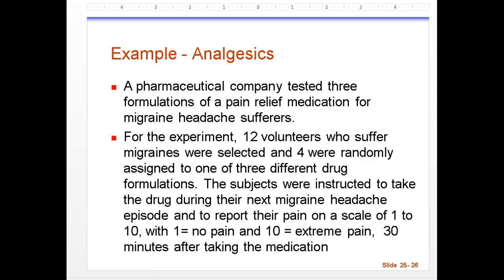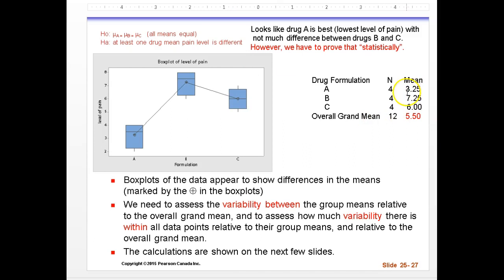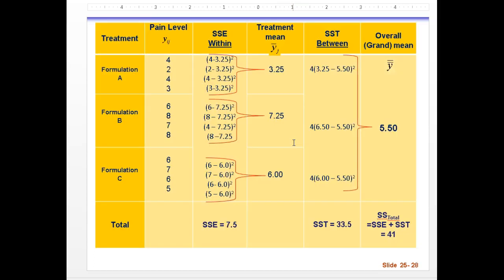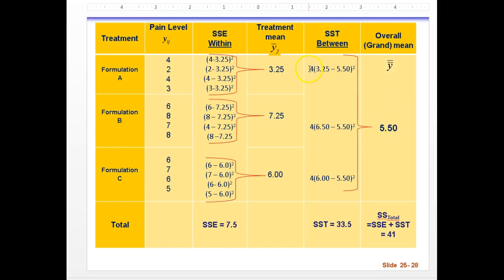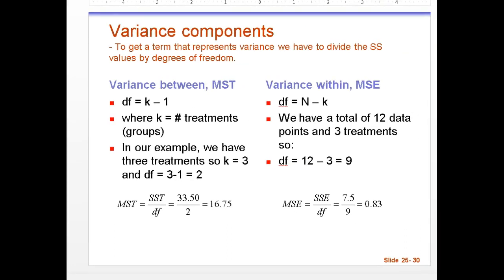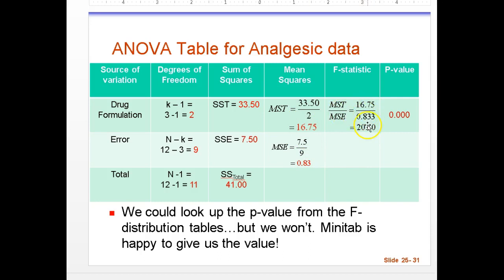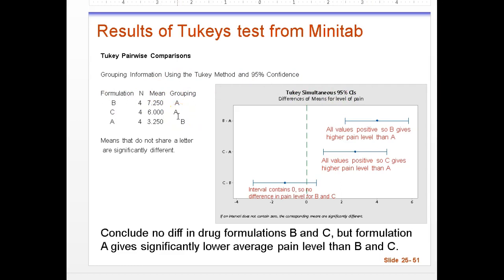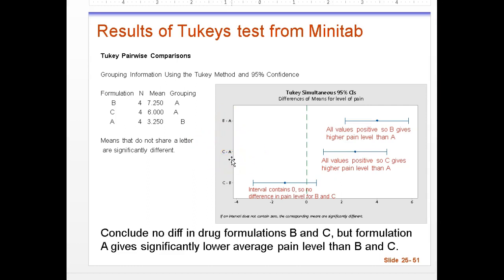ANOVA Explained using Analgesics